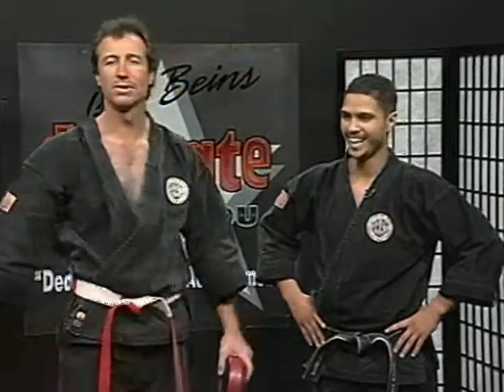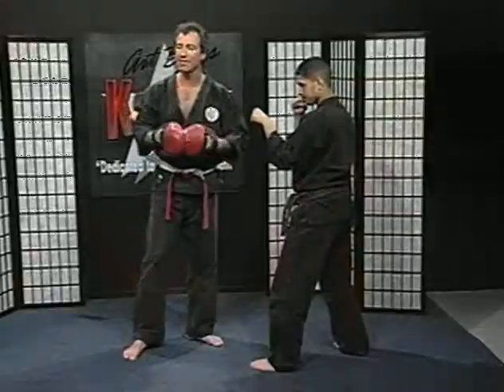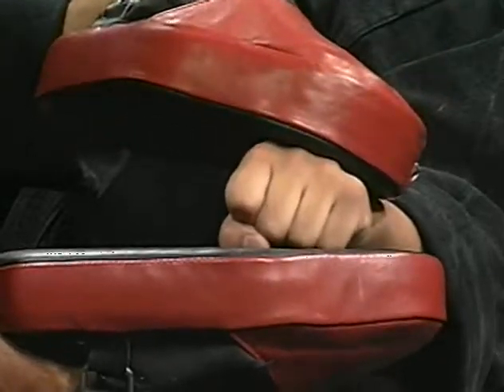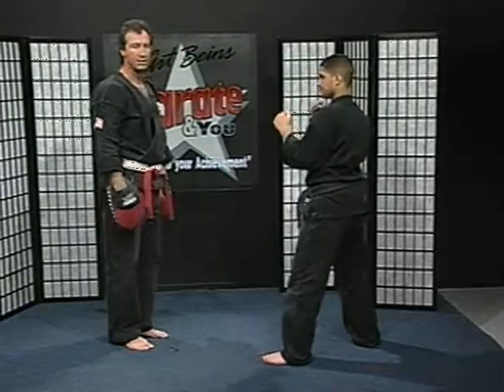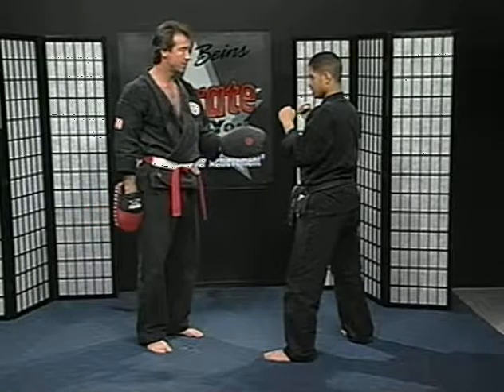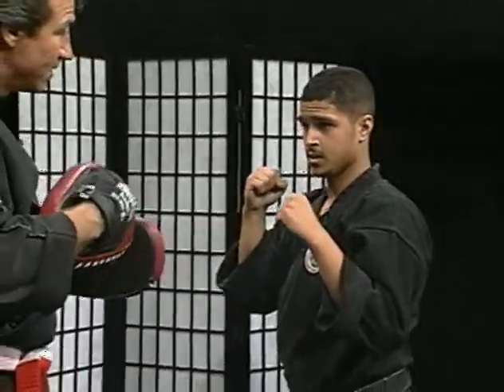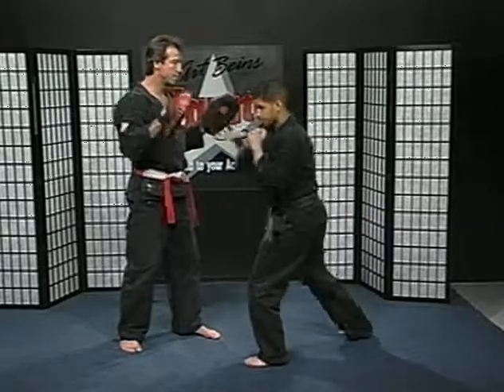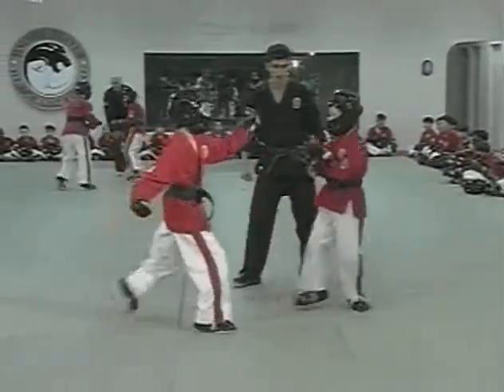Karate & You: Improving Hand & Eye Coordination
Improving Hand & Eye Coordination will teach viewers valuable drills to help improve the way the two work together.  Master Beins with the help of his guest 16 yr. old Sensei Edwardo Alvarado demonstrates several easy to follow hand drills and punching techniques including the one-two punch, the Hook-in punch, stressing importance of hand and eye coordination and how improving this skill set will help you in all aspects of martial arts and life.  Remember, safety first, always respect and look out for your sparring partner.